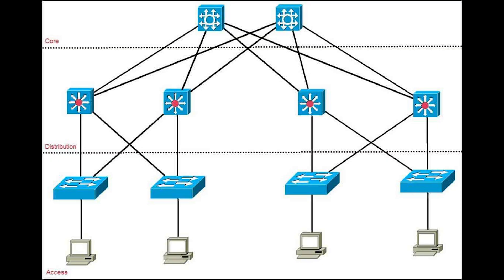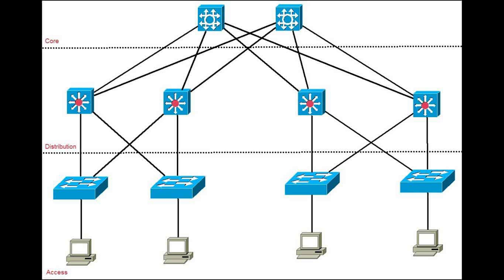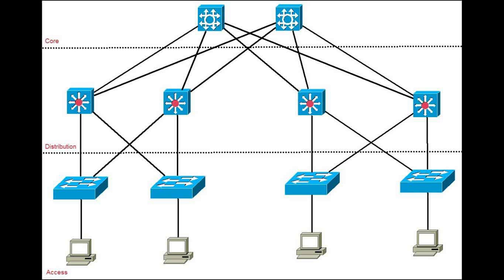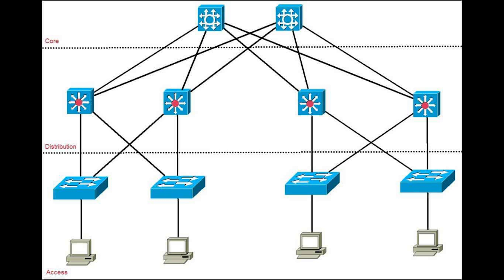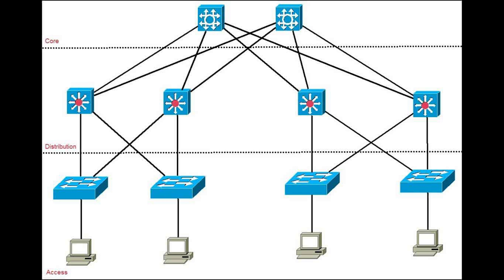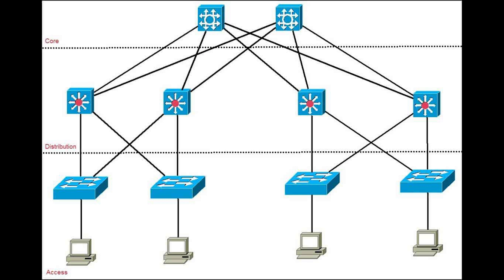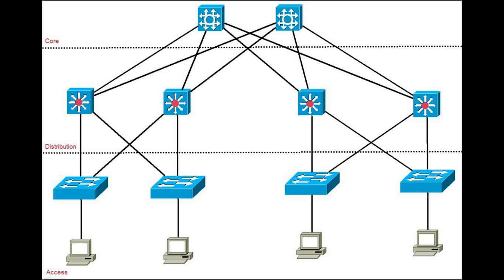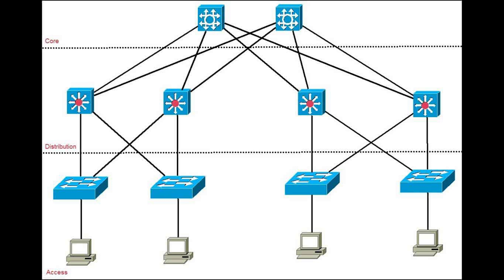Three-tiered network architecture - CompTIA Network+ N10-008 Domain 1.22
• Three-tiered
- Core
- Distribution/aggregation layer
- Access/edge